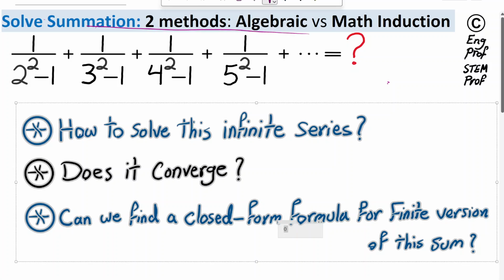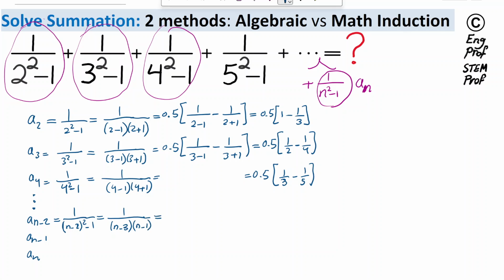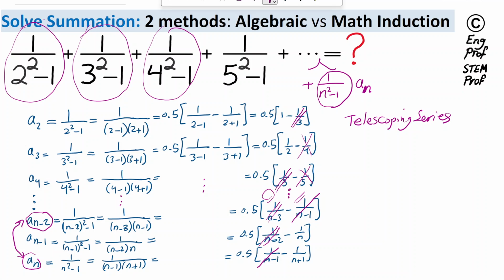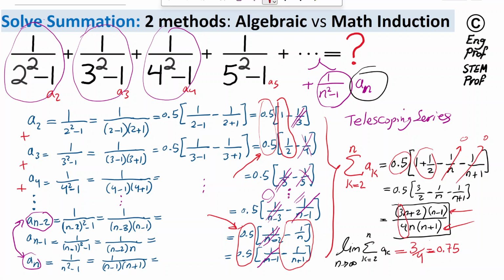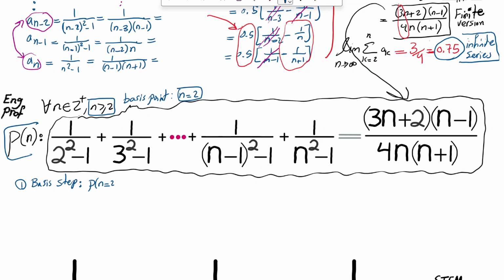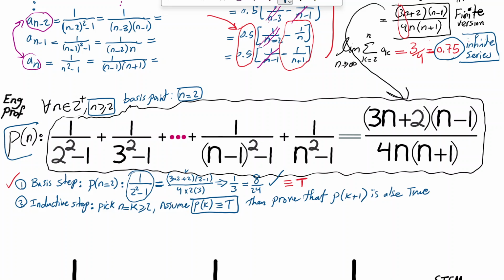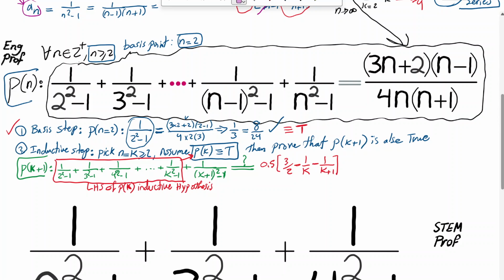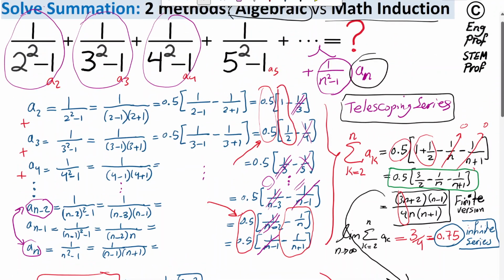Solving infinite Series: Algebraic Method vs Math Induction Example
The solution and convergence infinite series 1+1/(2^2-1)+1/(3^2-1)+ ... +1/(n^2-1) + ... ∞ and its Finite Summation variant are evaluated and discussed in this video that proves a closed form formula once applying Telescoping series algebraic method and once using Mathematical Induction for the finite series ∑1/(k^2-1). which is a collection and playlist of math, Tetration, Series, logic examples, tutorials and Algorithms including Karatsuba and Toom-Cook Algorithms.  The Algebraic method discussed in this example shows how we can quickly convert this summation into a Telescoping series that uses the method of differences or cancellation technique resulting in part of each term cancelling with part of the next term of the series in order to arrive at a closed-form formula.  The Math induction method walks through the basis step and inductive step and shows how inductive hypothesis can be used to prove the inductive statement.